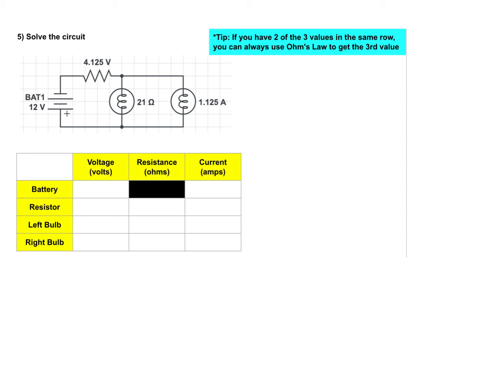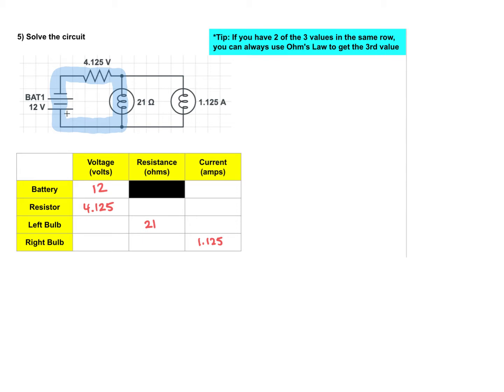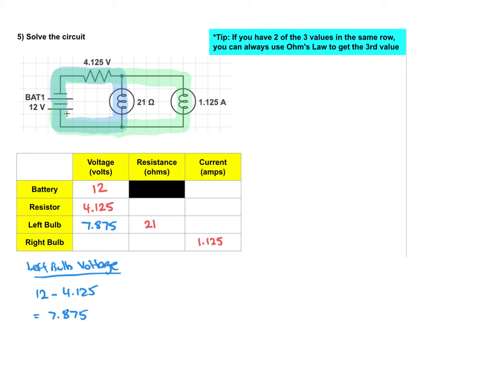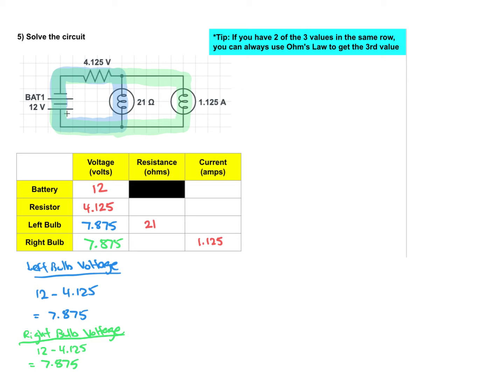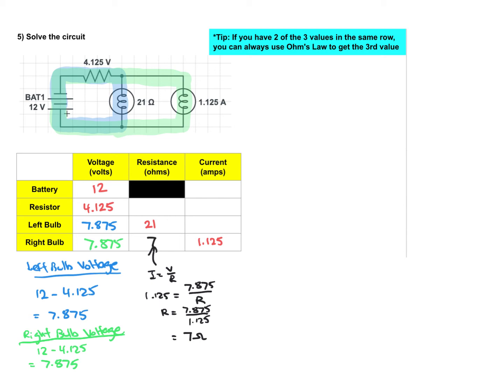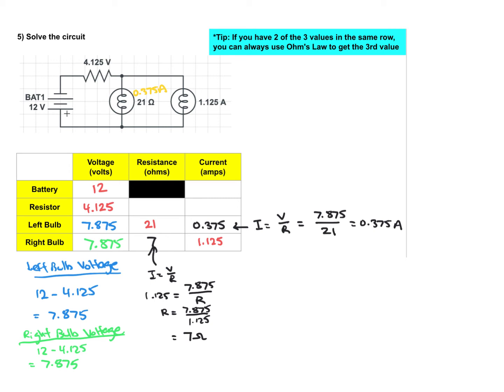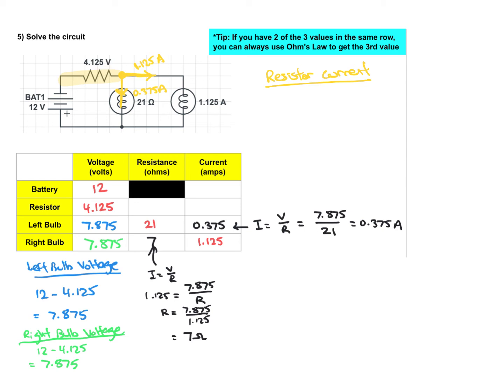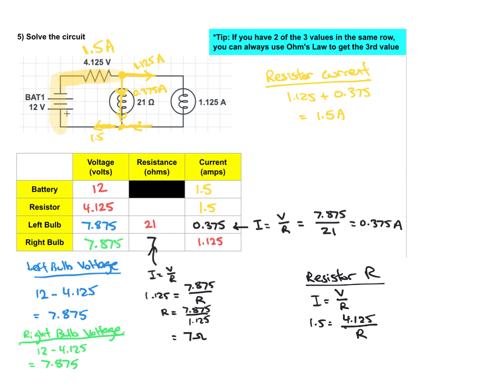solve circuit 5.mp4